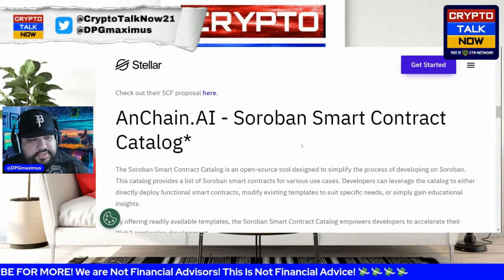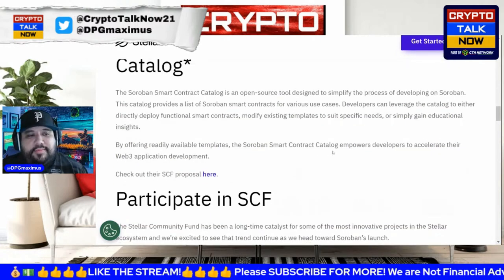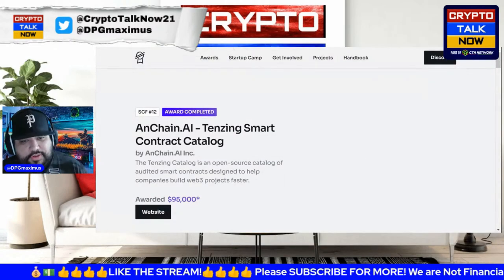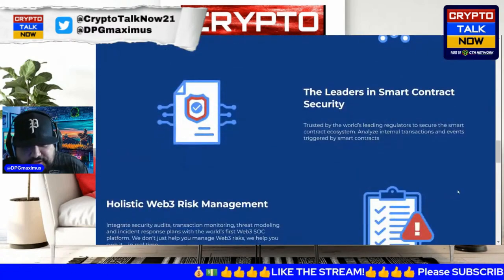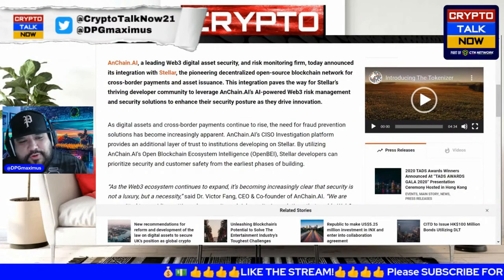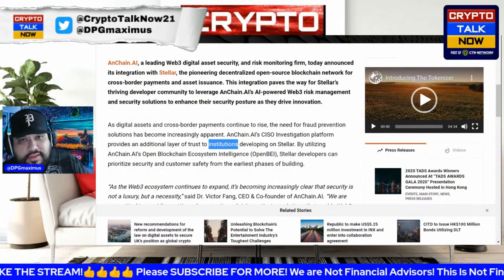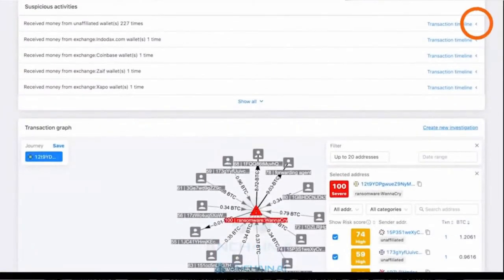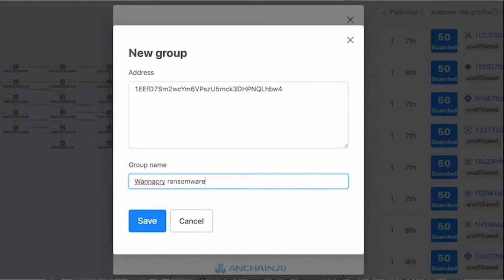🚨🔥STELLAR XLM - ANCHAIN.AI - STELLAR'S INSTITUTIONAL BRIDGE TO MASS ADOPTION